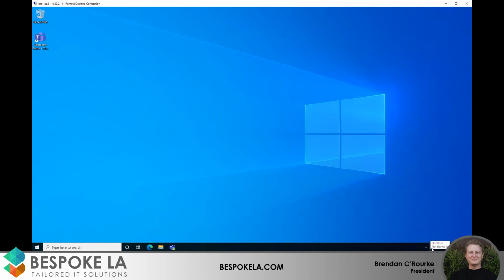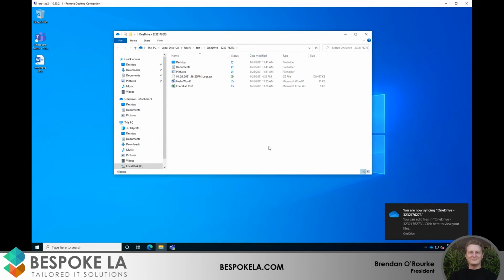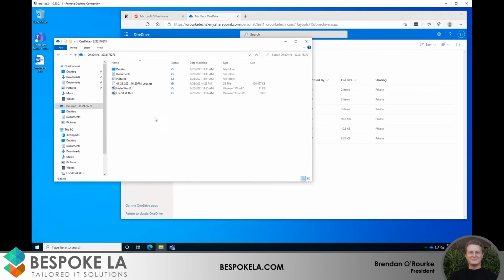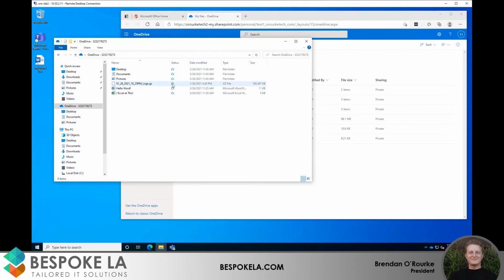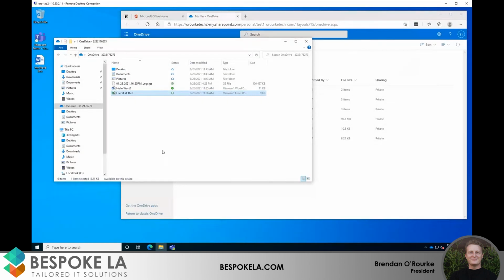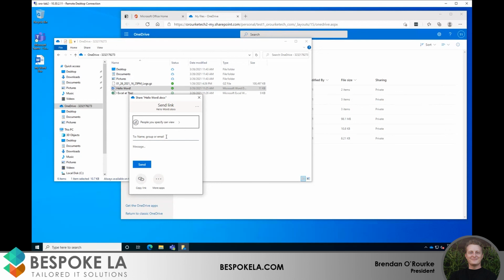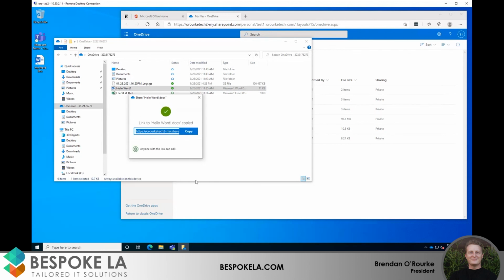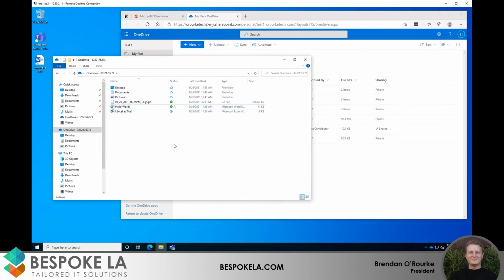Intro to OneDrive for Windows 10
This is an introduction to the Basic use of OneDrive for Windows 10 from Brendan O'Rourke, President of Bespoke LA.